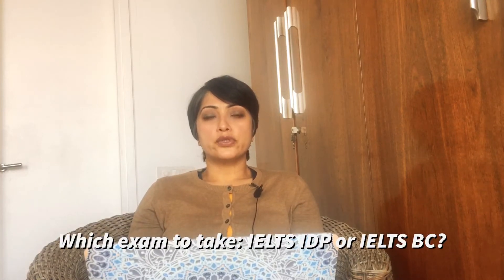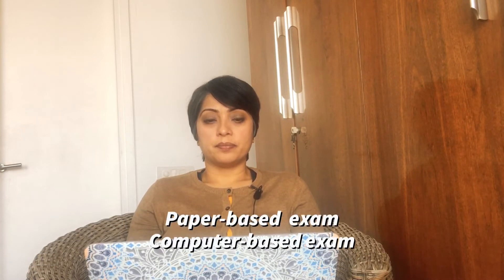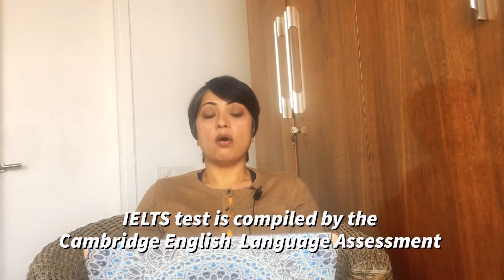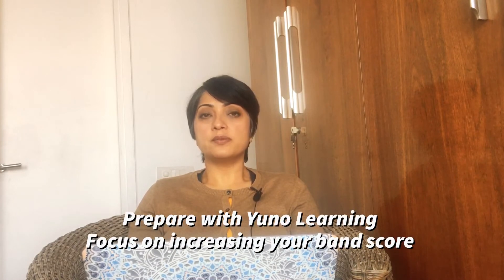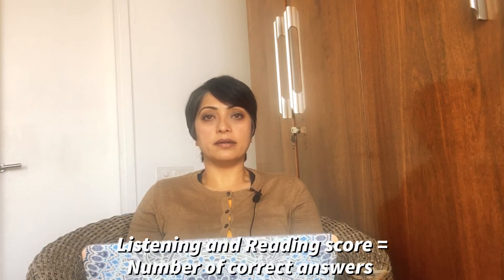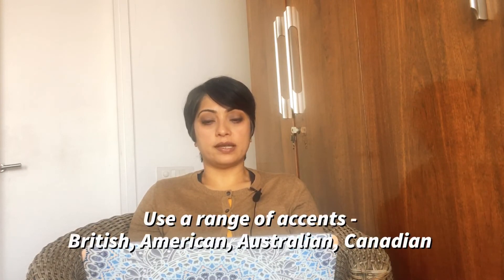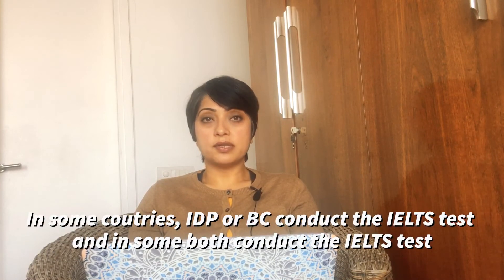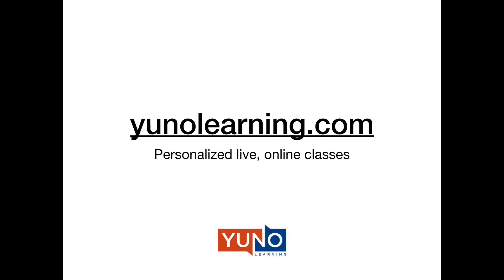IELTS IDP or IELTS BC - What are the differences?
Are you not able to choose which one is better for you IELTS IDP or IELTS BC? Don’t worry because they are both the same. Watch this video to know more.

to know about the details of the course.

Join the Yuno Learning Community!